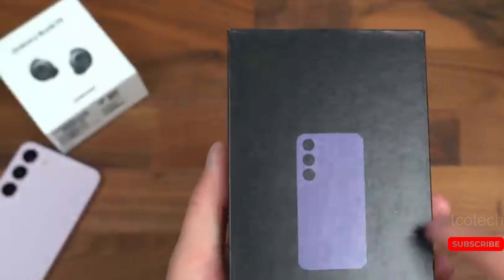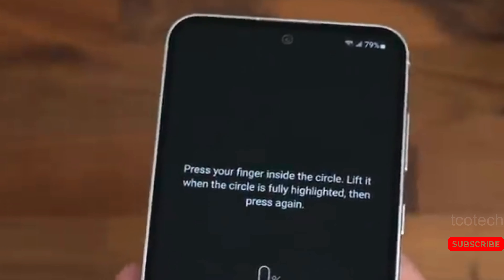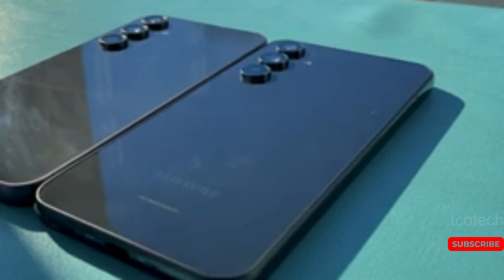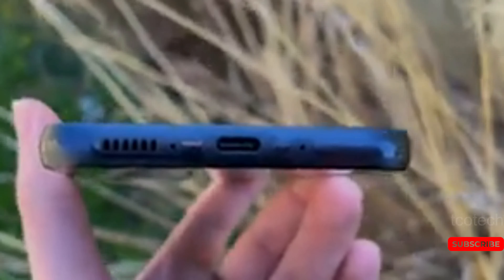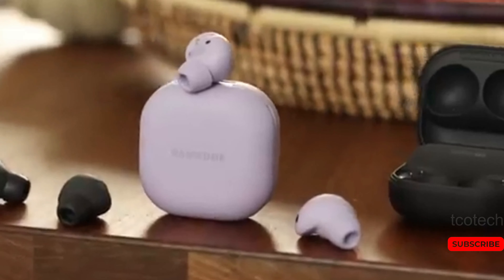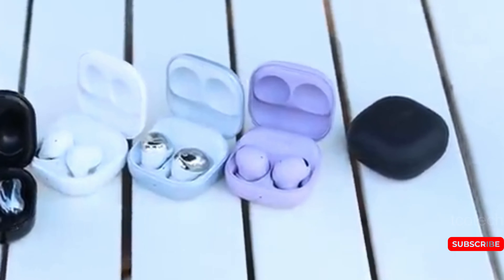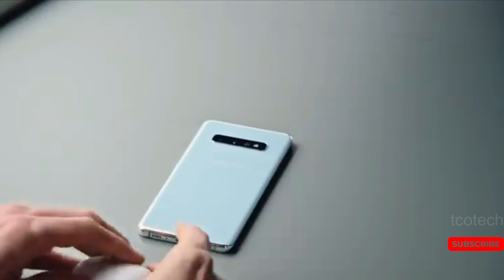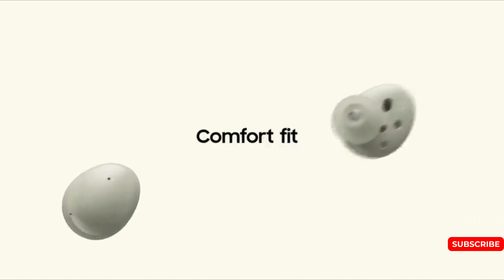s23 FE Samsung - YES, Mind Blowing! 💪💪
we have the Galaxy S23 FE. As you may already know, Samsung promised four major OS upgrades for the phone, but it was launched with Android 13 while Google released Android 14 for Pixel smartphones at the same time. However, customers in Europe who recently received their Galaxy S23 FE deliveries are getting the phone with Android 14 out of the box. The strict consumer protection laws of the European Union may compel Samsung to update the S23 FE to Android 18 in the region.